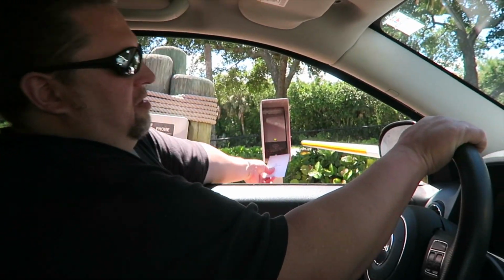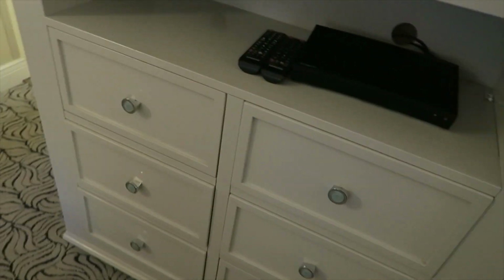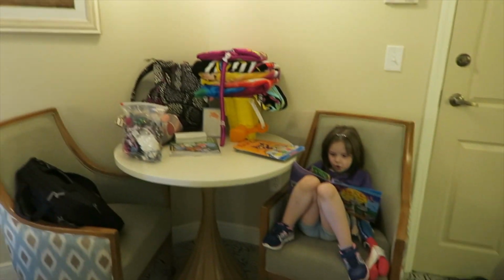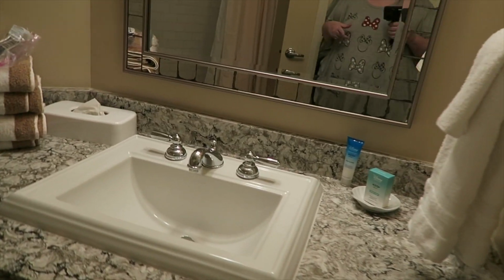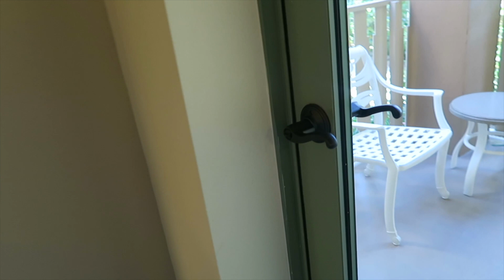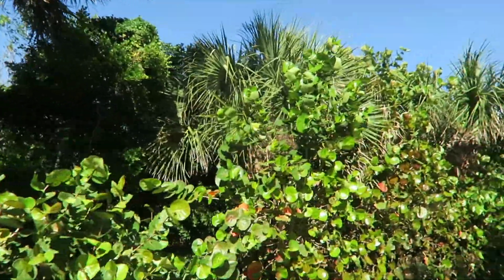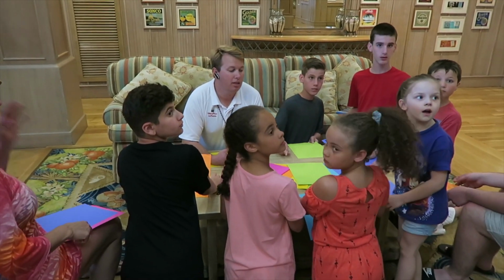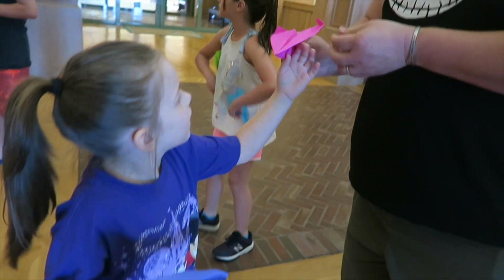April 2019 Disney's Vero Beach Trip Vlogs: Part 4 - ERoom Tour & Activities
In this episode, we give you a tour of our studio room and Josie participates in one of the many activites offered at DVB!

Snapchat & Tumblr: fantabcherry
Snail Mail: DM for address

*All views and opinions are strictly our own and not sponsored.